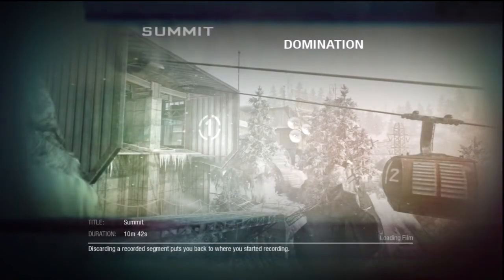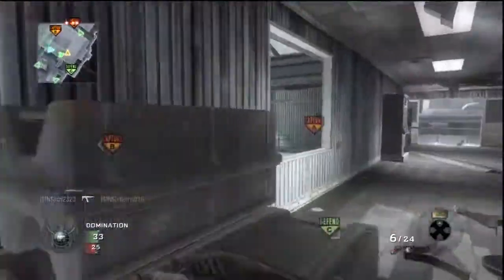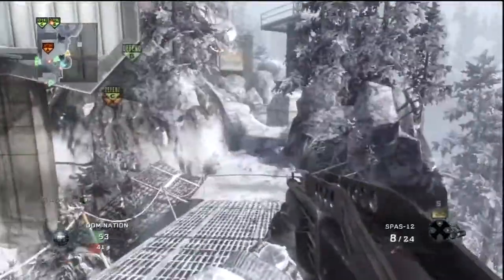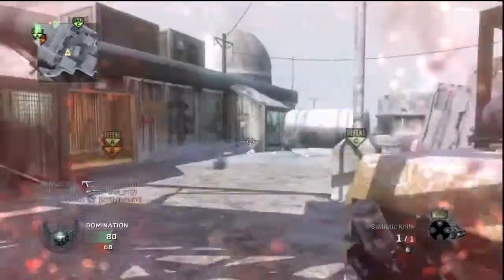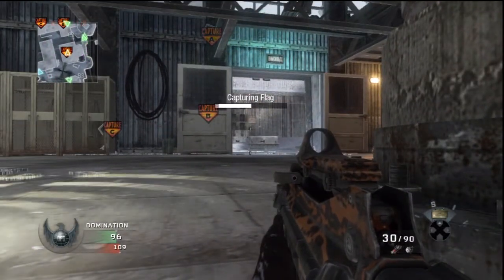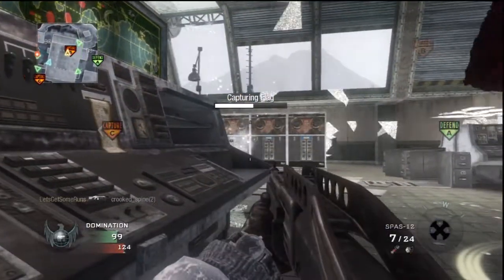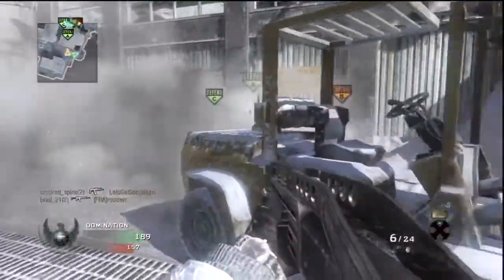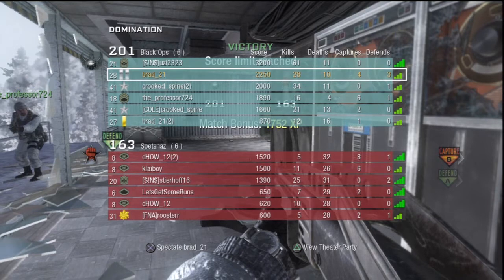Shotgun Pwnage 1 (Spas-12)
Some pretty good shotgun gameplay with the Spas.